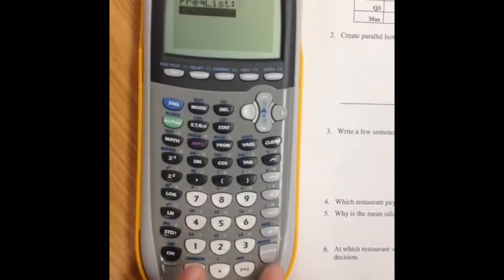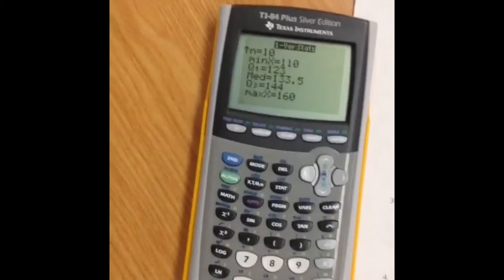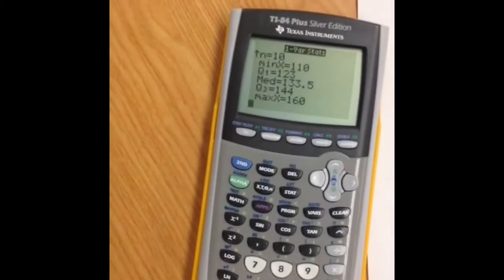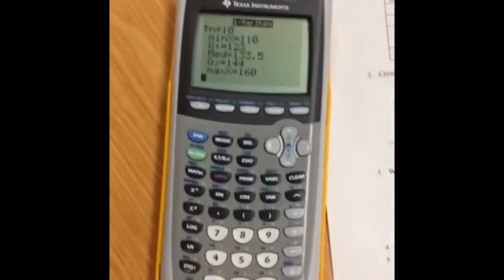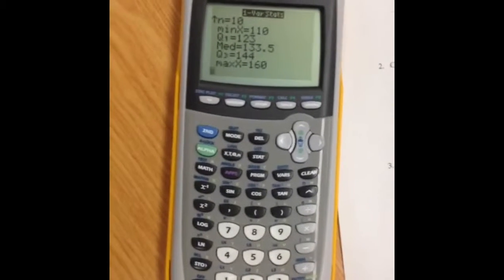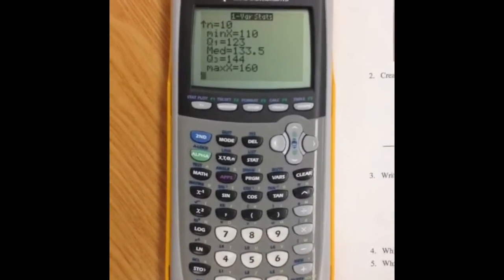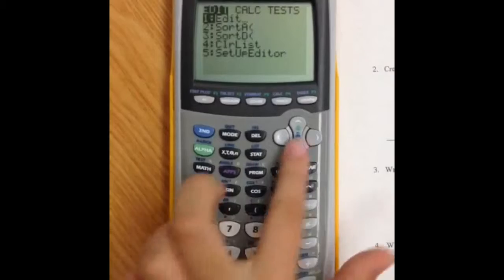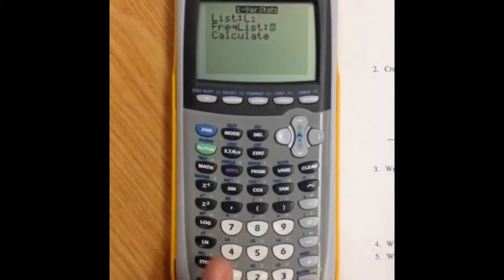Chapter 5 Classwork